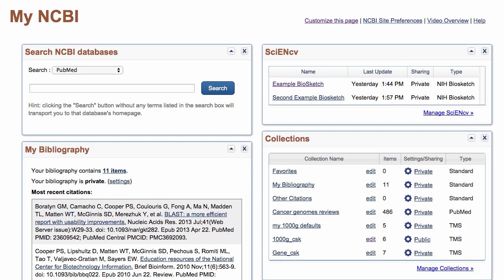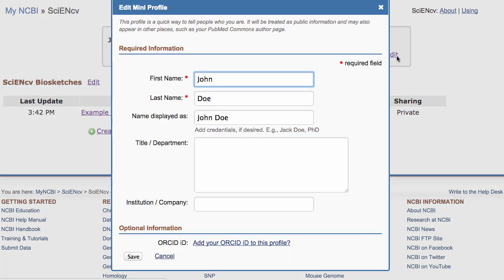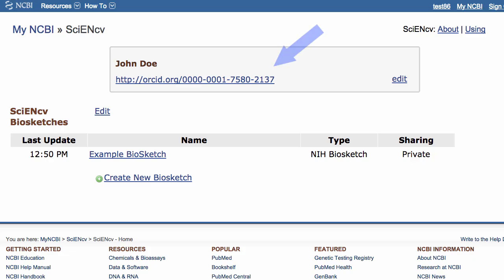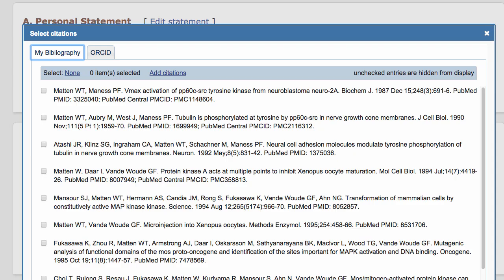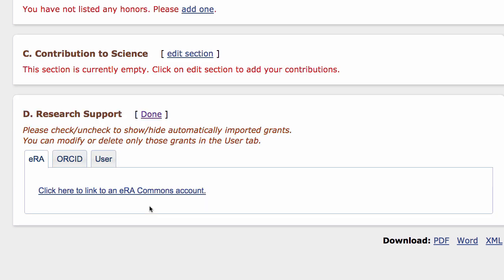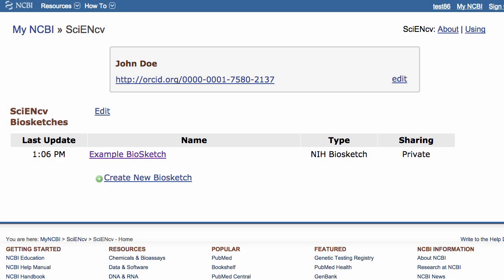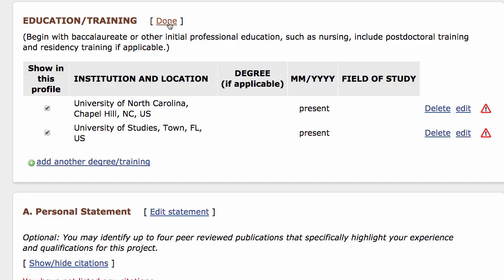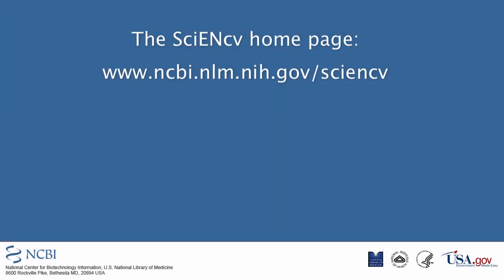SciENcv: Integrating with ORCID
This video focuses on features in SciENcv that help users connect profile and citation information stored in an ORCiD profile, where ORCiD is the free Open Researcher and Contributor ID system.